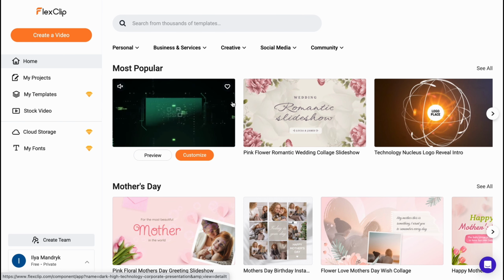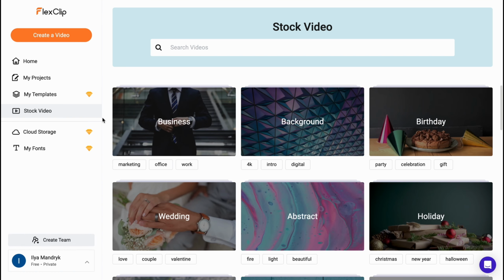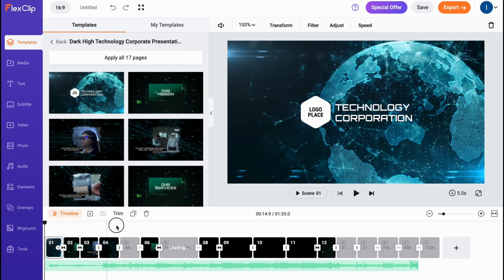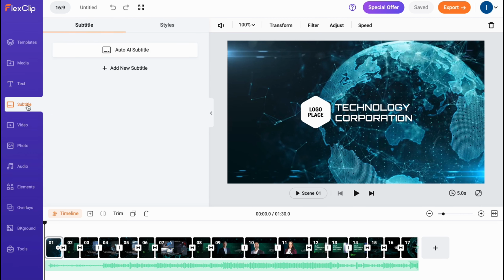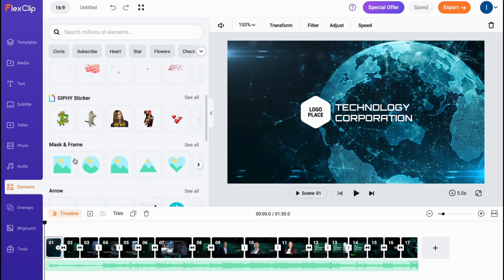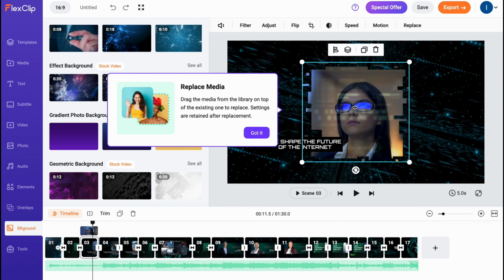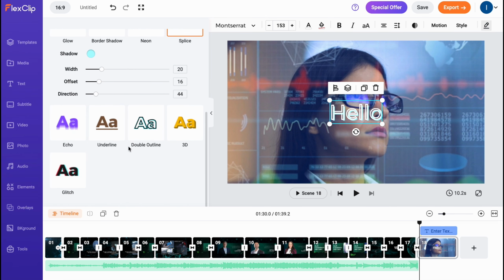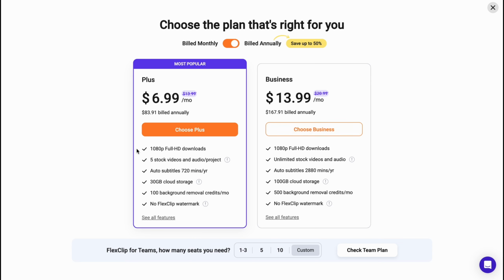FlexClip Video Maker Review in 2023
FlexClip is a powerful yet easy-to-use video maker that allows you to create professional-looking videos in minutes. With its intuitive interface and rich features, FlexClip is an ideal tool for both beginners and professionals who want to create engaging videos for their projects or businesses.

FlexClip offers a wide range of features that make video creation easy and fun. You can choose from a variety of templates and video clips, or upload your own media to customize your videos. The platform also includes a variety of editing tools, such as trim, split, merge, and crop, that allow you to fine-tune your videos to your liking.

The platform also offers a library of high-quality stock footage and photos that you can use in your videos to make them more visually appealing.

Overall, FlexClip is a great tool for anyone looking to create high-quality videos quickly and easily. Whether you're creating videos for social media, marketing, or personal use, FlexClip has everything you need to make your videos stand out.

If you're interested in learning more about FlexClip and how to use it, check out our step-by-step tutorial for beginners.